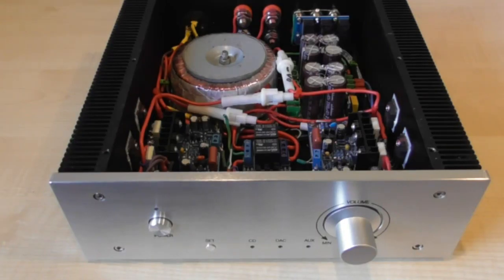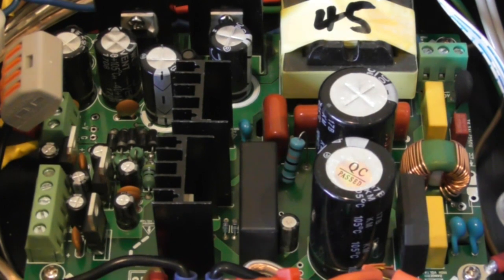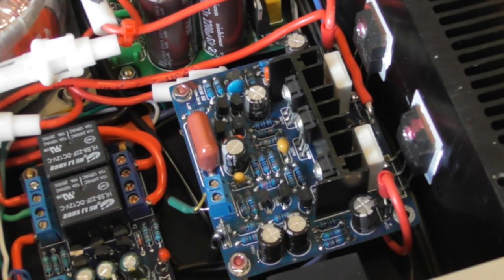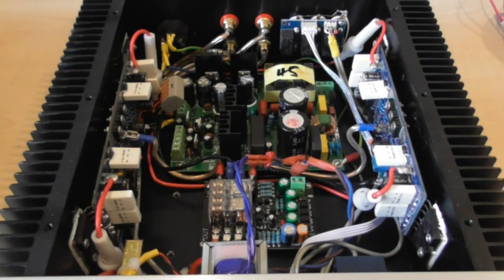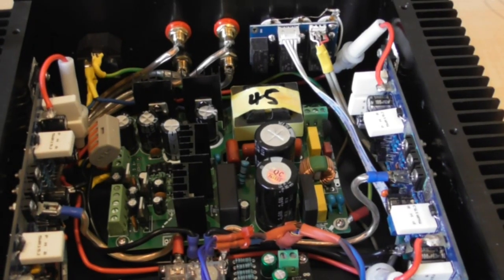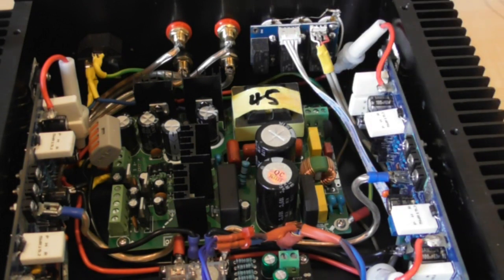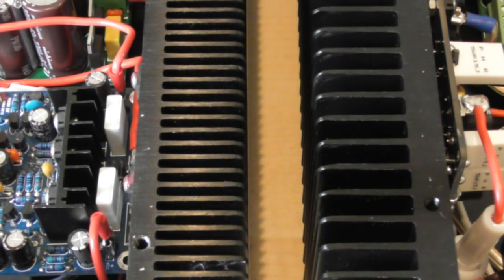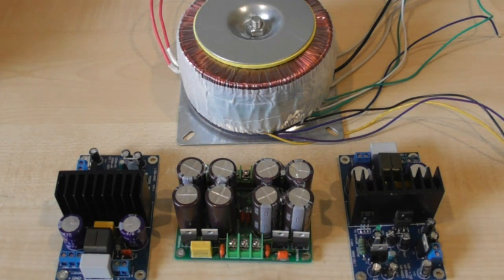Amplifier Thoughts So Far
I take a look at the three HiFi Low Distortion amplifiers built so far. Problems, reliability, Which one sounds the best? Class AB or Class D